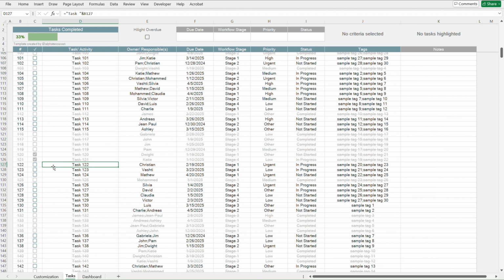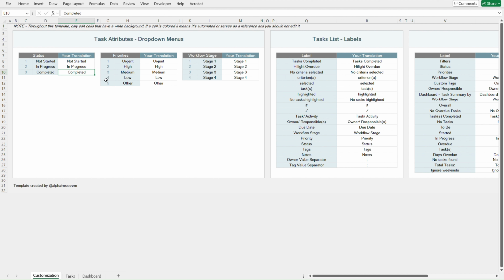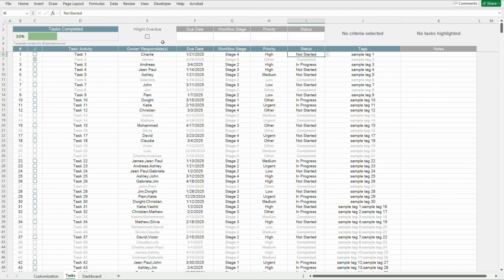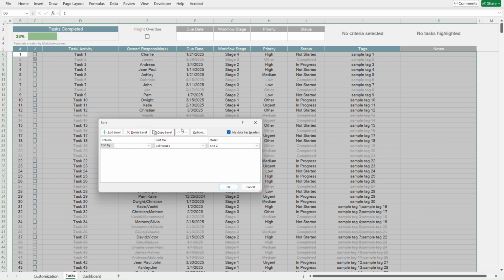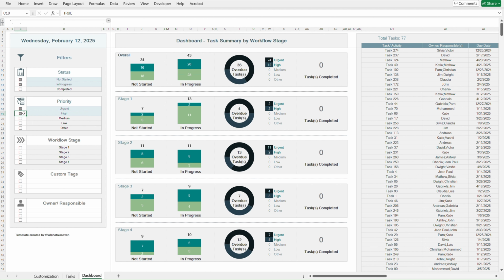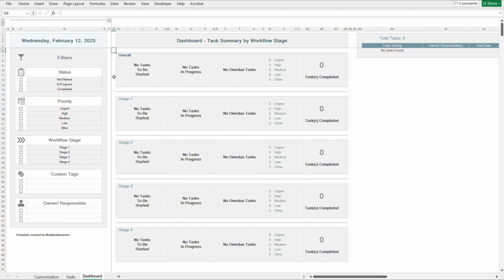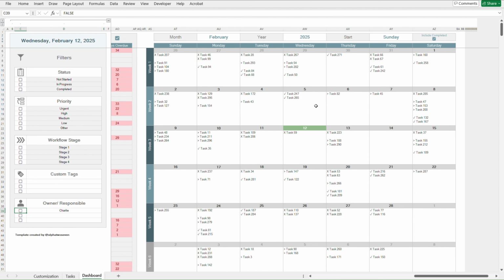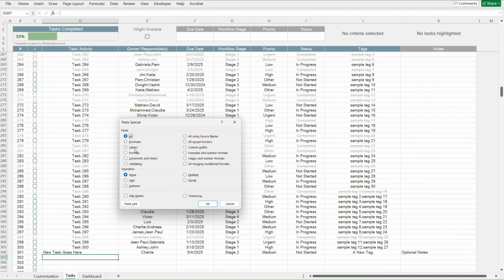Excel Task Manager: Organize Work, Track Deadlines, Manage Teams, Boost Productivity - Quick Tour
📌About
The Ultimate Task Manager in Excel – Boost Productivity Like a Pro!
1.- Plan ahead effortlessly visualizing tasks by due date, status, owner, etc.
2.- Customize the template to fit your workflows, teams, and priority needs
3.- Gain insights with dashboards, summaries, and progress tracking

This quick tour video is designed as a demo for the “Advanced Task Manager Excel Spreadsheet” template.

📌 Product Highlights:
- Easy-to-use Excel-based project management tool to boost productivity
- Flexible and customizable template to stay on top of your work
- Interactive calendar tool to visualize tasks by status and due date

This Microsoft Office Excel file was created with great care and love with the purpose of providing a tool to empower you in your search for a more productive and better life.

📌 Purchase your Excel template here:
Advanced Task Manager

📌 Video Chapters:
00:00 Intro
01:37 Template Overview
02:49 Customize Your Template
05:37 Add and Manage Tasks
12:27 How to Sort Tasks?
14:17 How to Delete Tasks?
15:48 Dashboards: Filters
20:21 Dashboards: Summary
23:17 Dashboards: Dynamic List
26:08 Dashboards: Calendar
29:09 Reminders
30:29 Closing Remarks

📌 This Excel Spreadsheet includes the following sections:
1.- Customization: Personalize all your worksheet labels, symbols, and icons here.
2.- Tasks: Add tasks defining Owner, Due Date, Stage, Priority, Status, Tags, and Notes (your main working tab).
3.- Dashboards: Update the dynamic dashboards (task summary, dynamic task list, and calendar view) by applying filters across task attributes—all dashboards update automatically based on your selections.

I will be uploading more FREE Excel tutorials and courses to help you learn Excel, improve your modeling skills, and create your own tools!